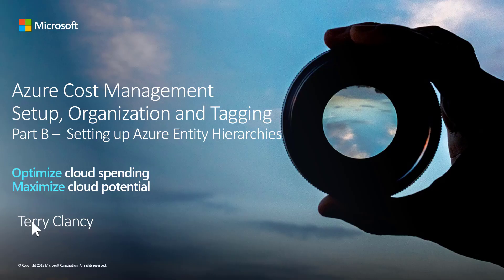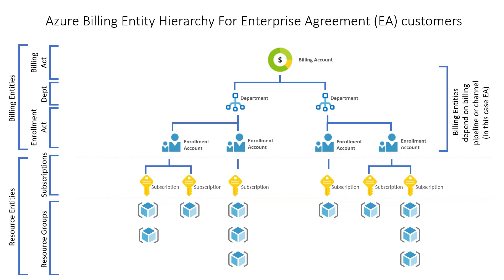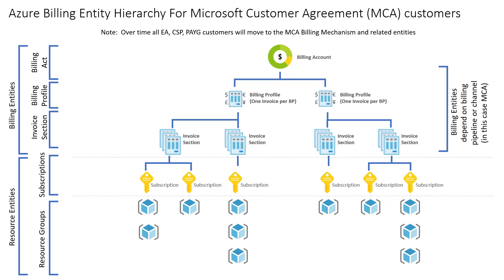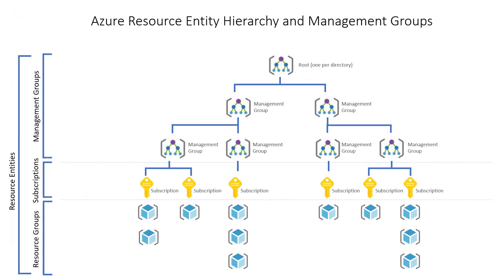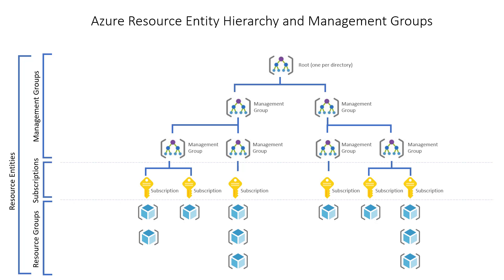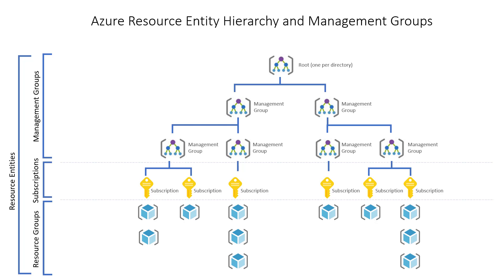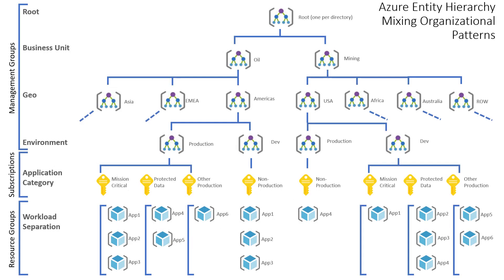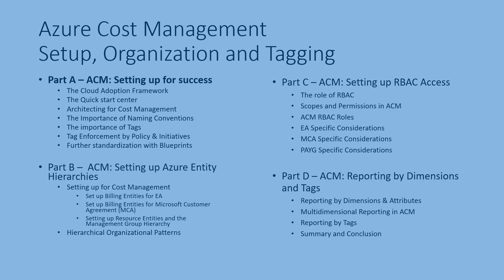Azure Cost Management Setup, Org. and Tagging | Setting up Entity Hierarchies: Part B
In this video, you will learn some best practices for setting up Azure Billing and Resource Entity Hierarchies for Enterprise Agreement (EA) and Microsoft Customer Agreement (MCA) customers to best support cost management and general manageability. This includes a discussion of Entity Hierarchy, Organizational Patterns, and examples.